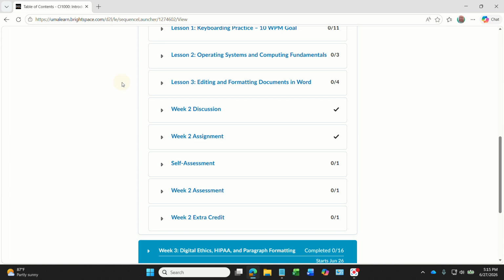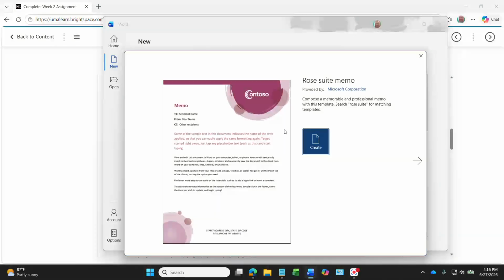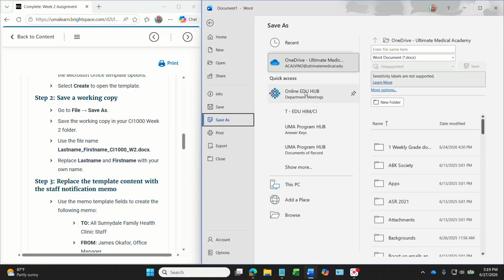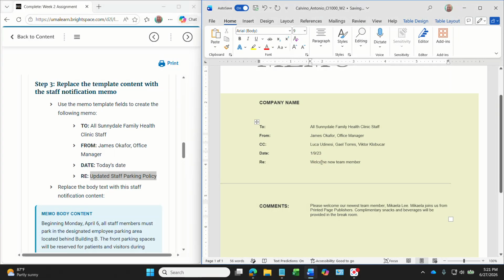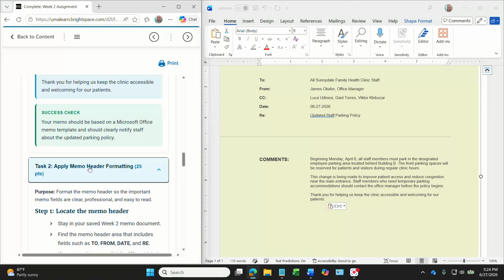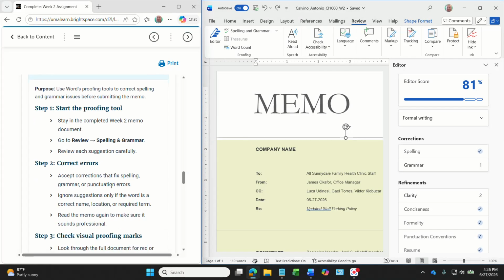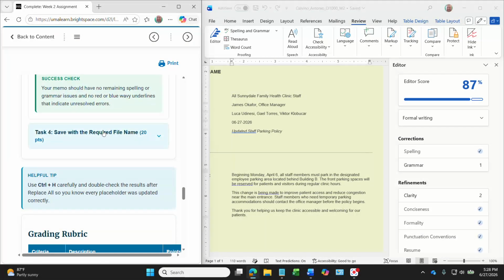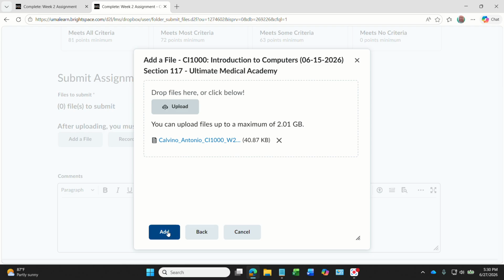CI1000 6 15 2026 Start Wk2 Assignment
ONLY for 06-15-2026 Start